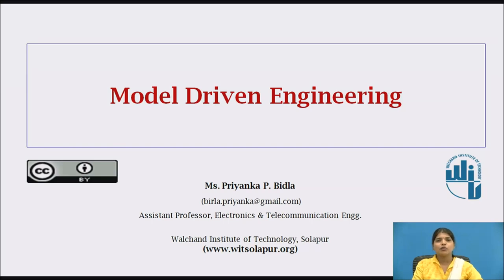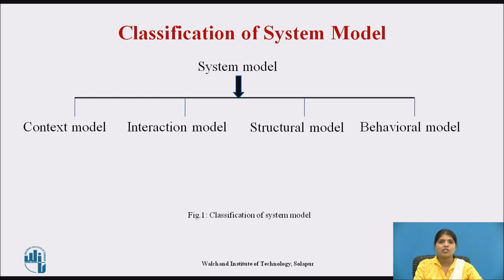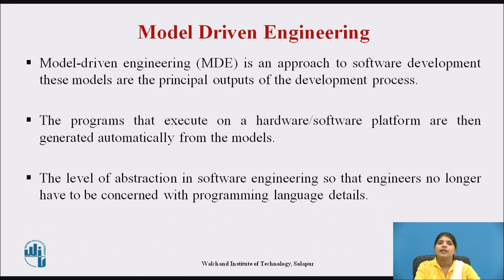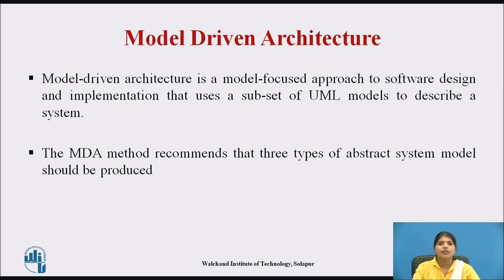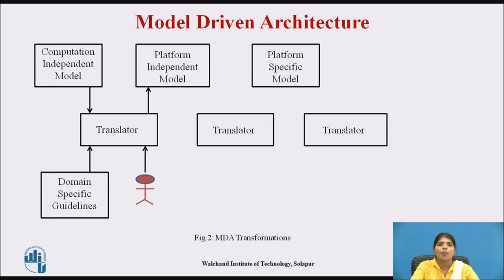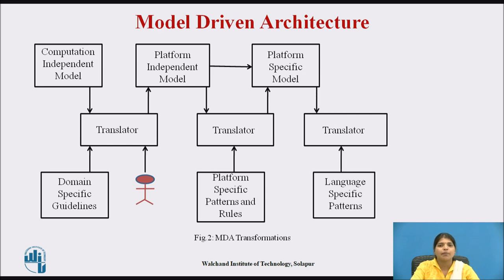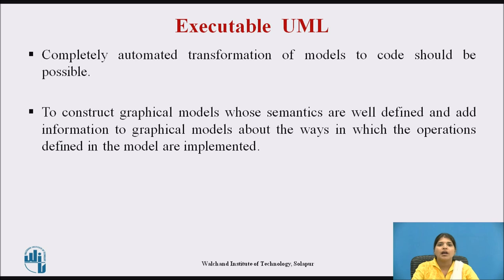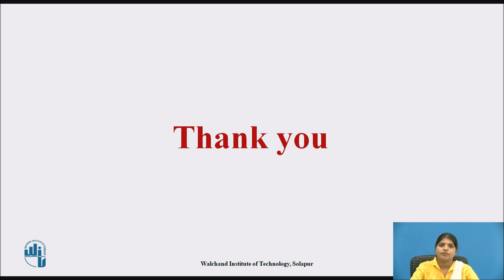Model Driven Engineering